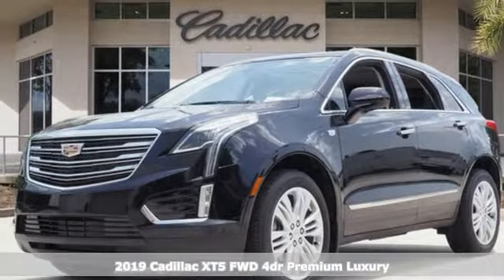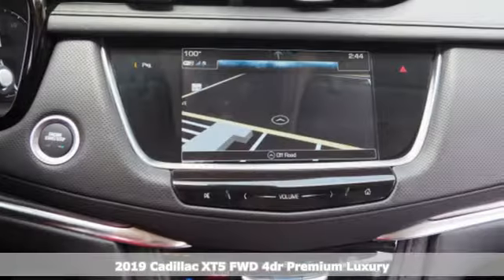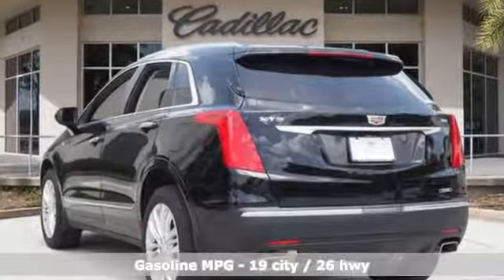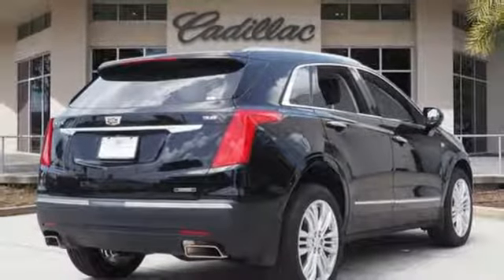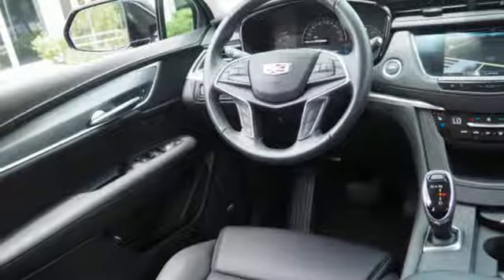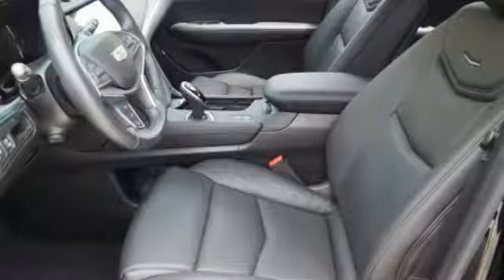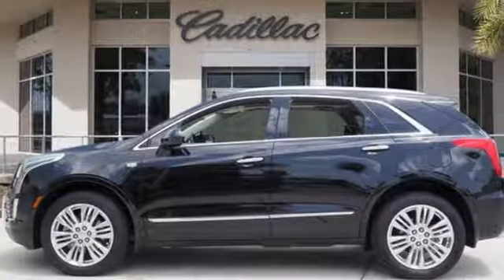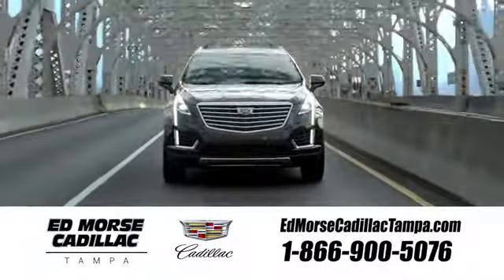New 2019 Cadillac XT5 Tampa FL St. Petersburg, FL KZ186476 - SOLD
Year: 2019
Make: Cadillac
Model: XT5
Trim: Premium Luxury
Engine: 3.6l 6 Cylinder Fuel Injected
Transmission: FWD 8-Speed
Color: Black Metallic
Interior: Black
Stock #: KZ186476
VIN: 1GYKNERS5KZ186476

Address:
101 East Fletcher Avenue